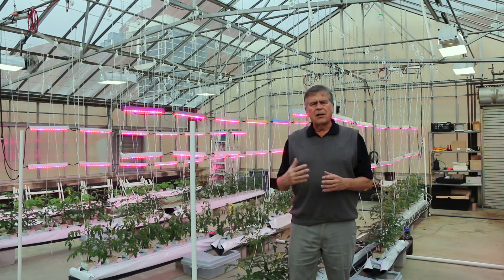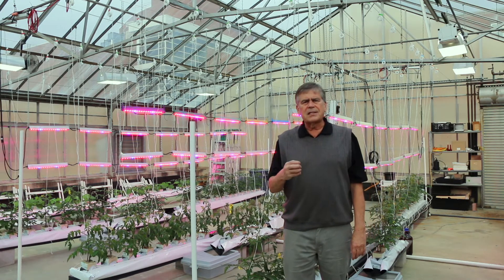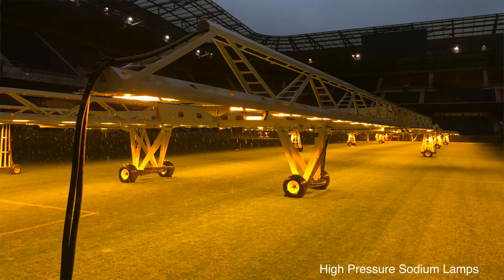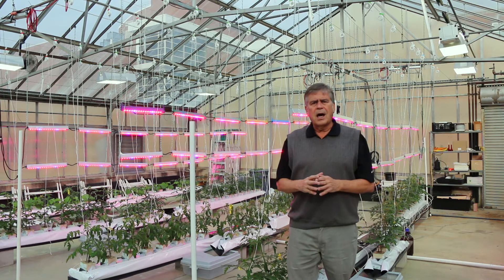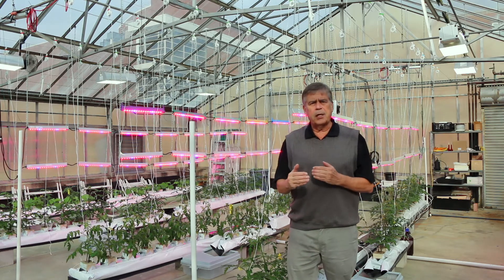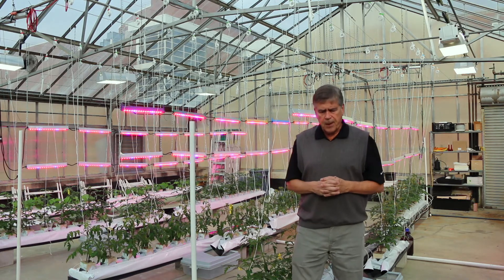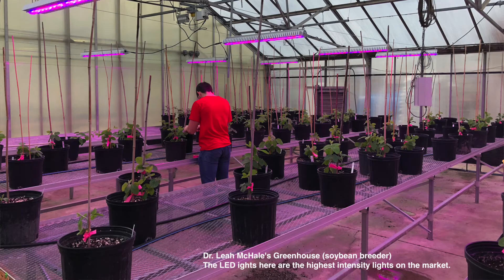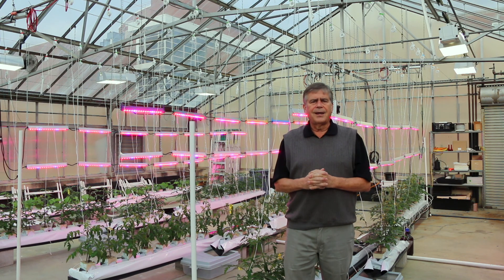Stadium Turf Grow Lights: LED?